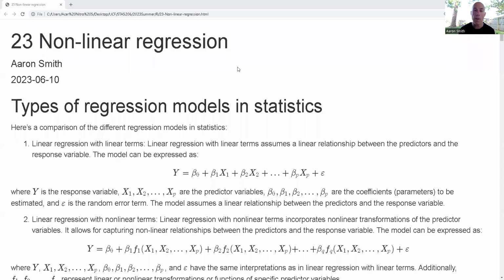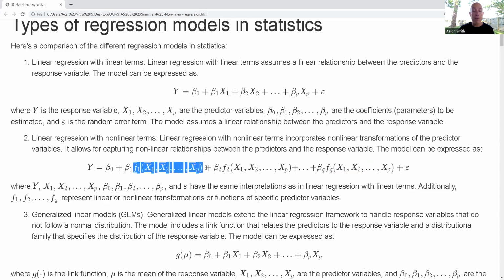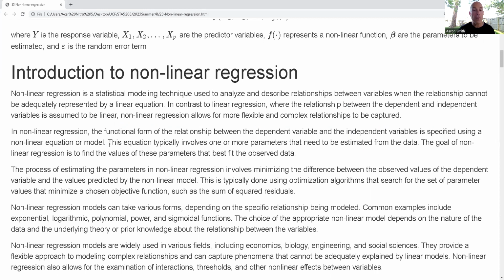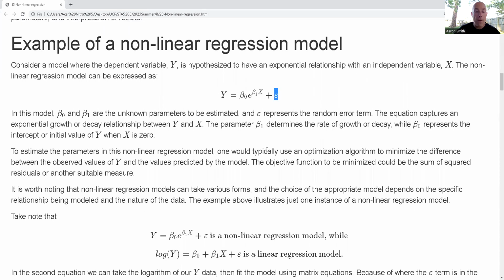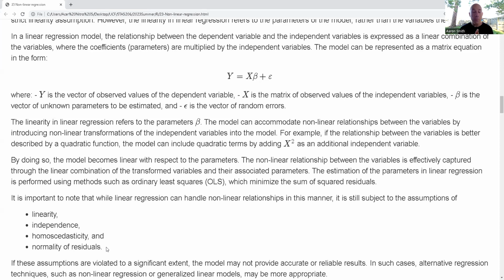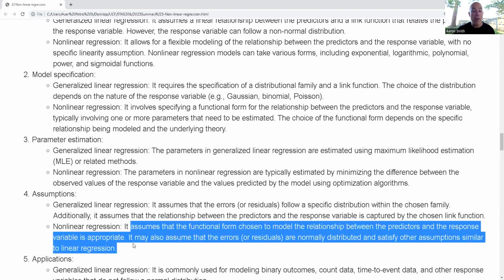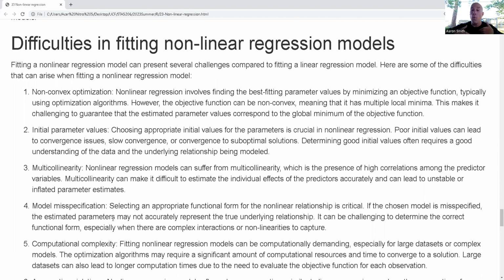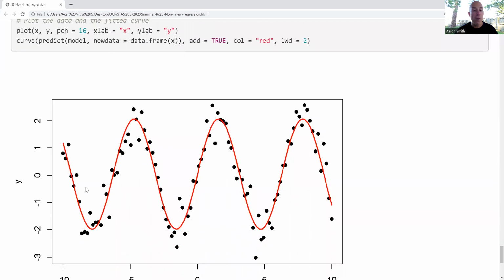23 Non-linear regression